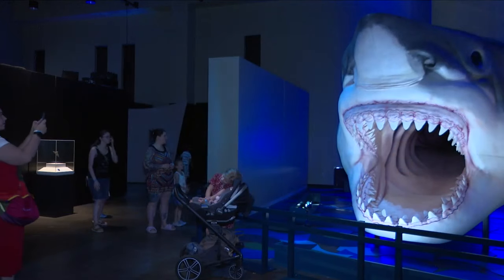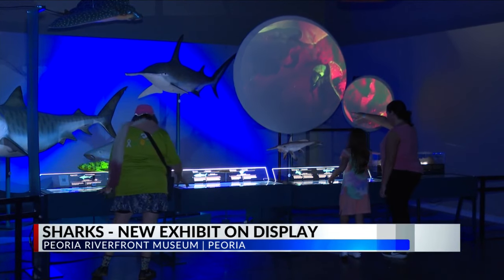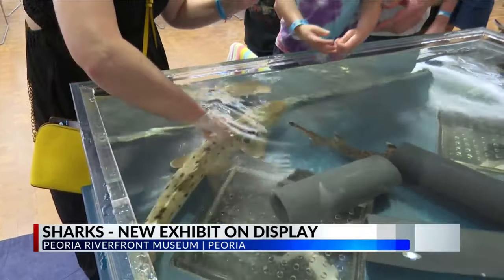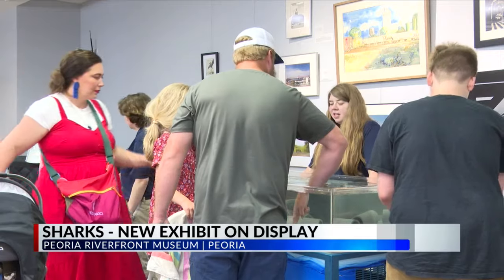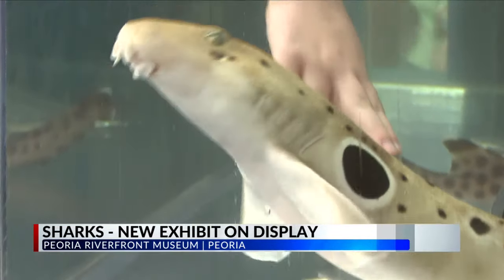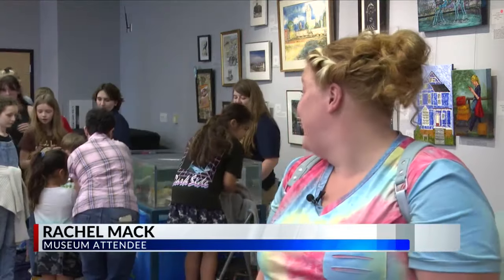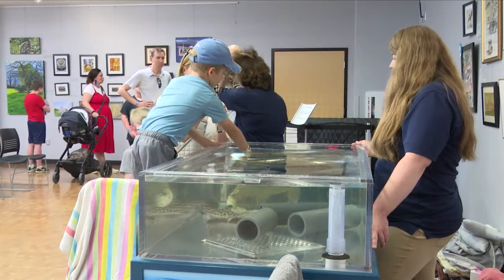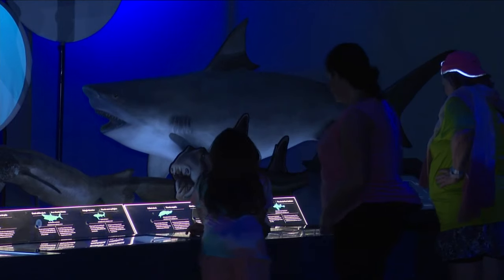Live sharks come to Riverfront Museum for opening day of new exhibit